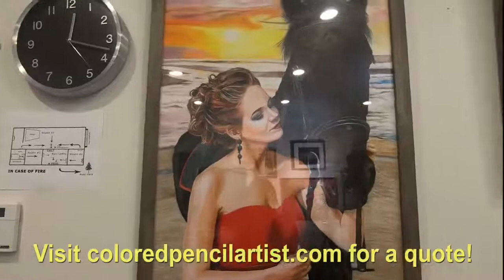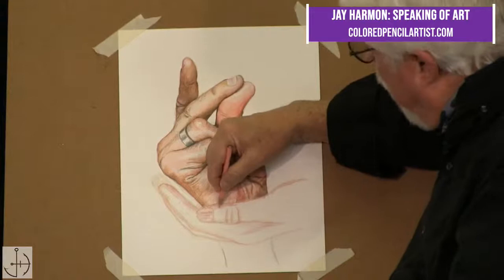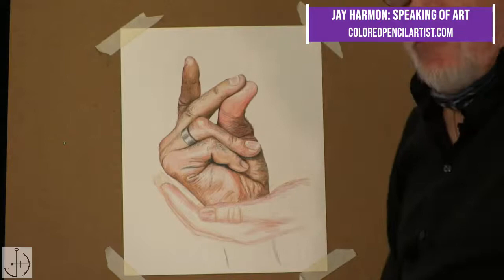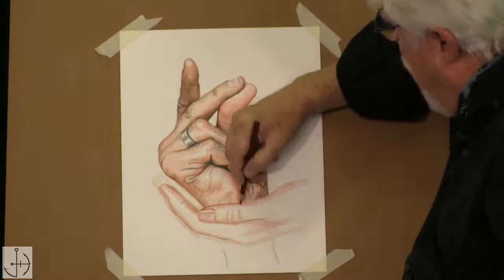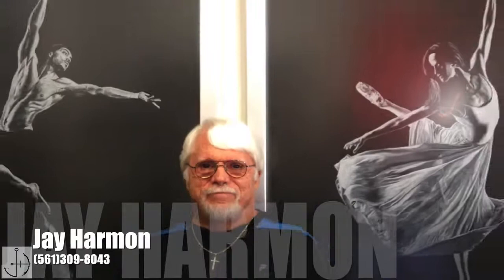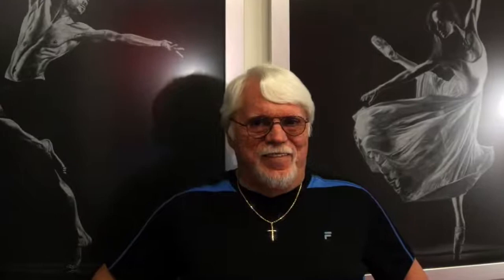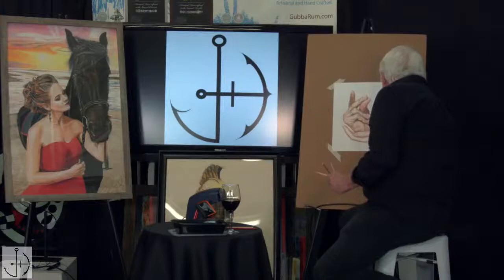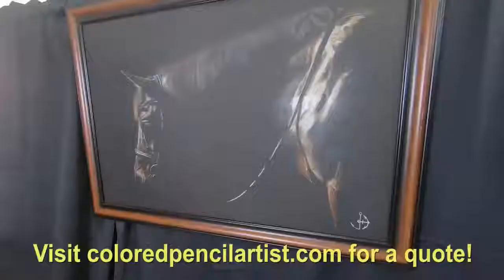The Colored Pencil Artist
Good Afternoon!